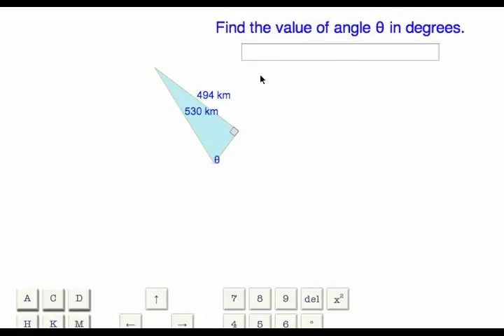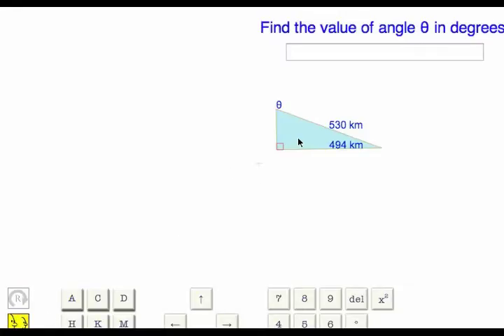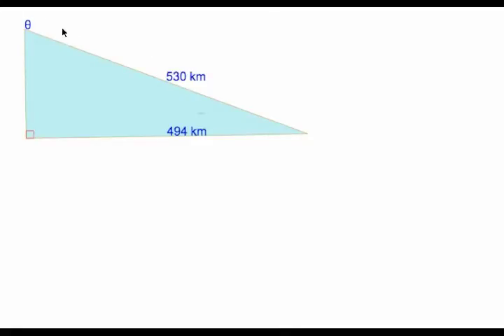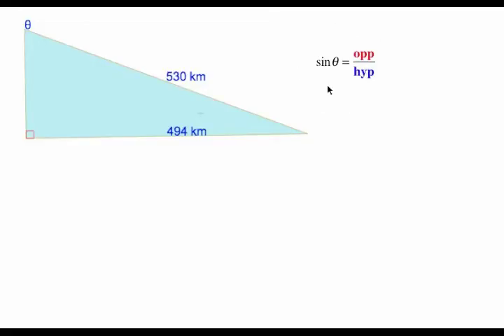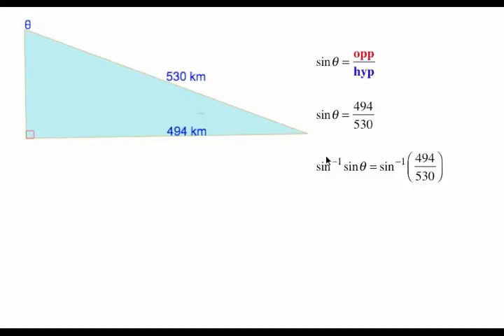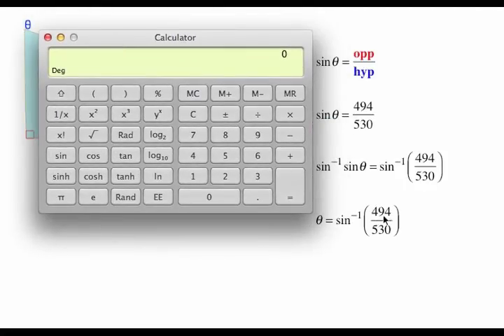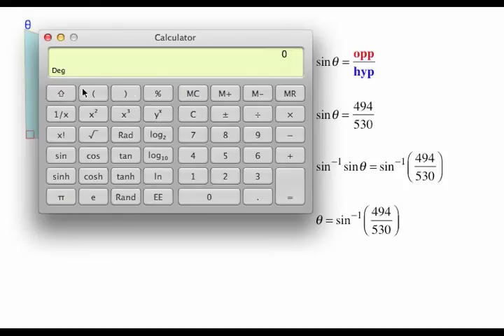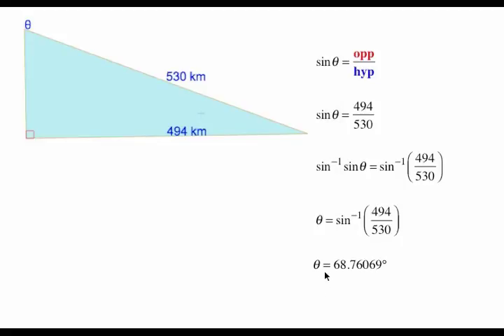Finding Angles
Finding Angles in a right angled triangle using trigonometry